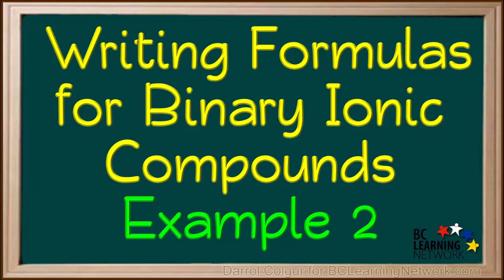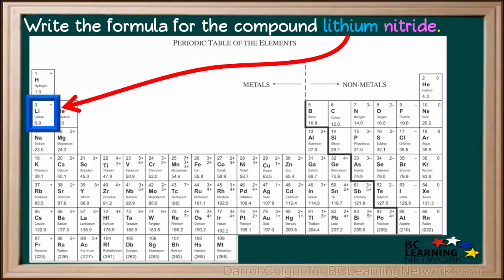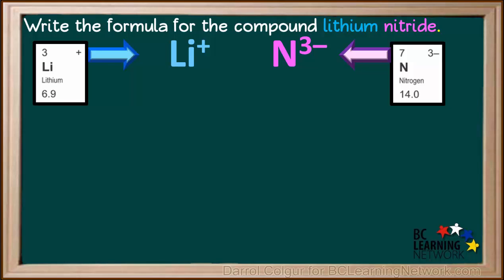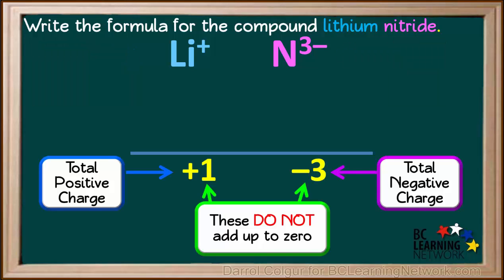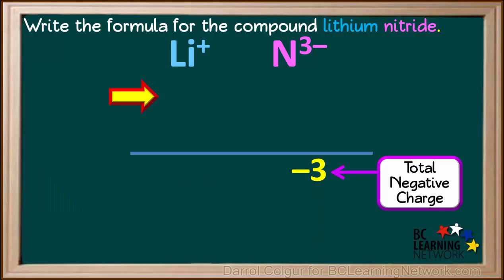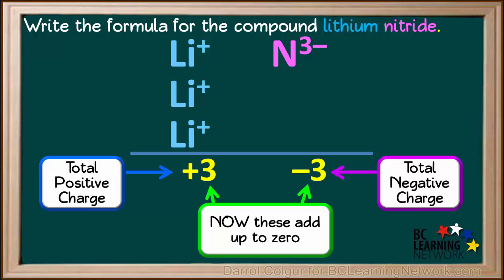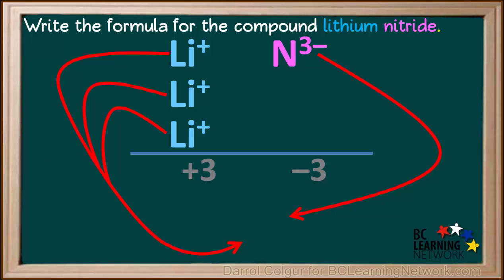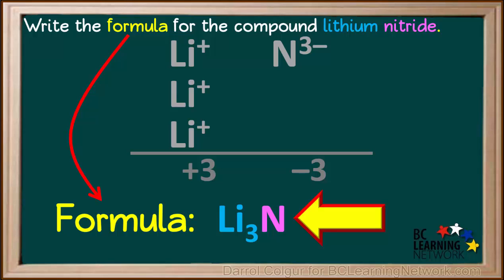WCLN - Formulas for Ionic Compounds - Example 2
Formulas for Ionic Compounds